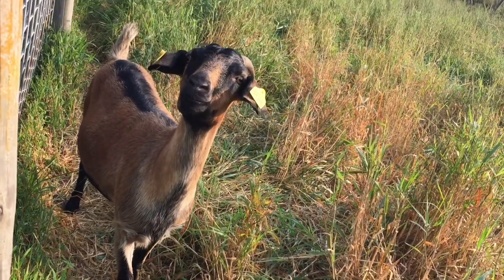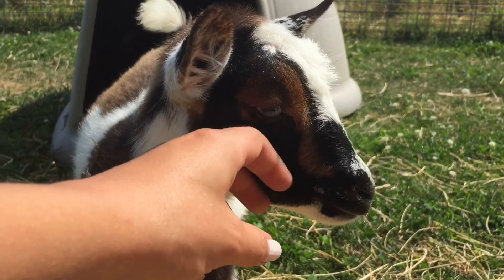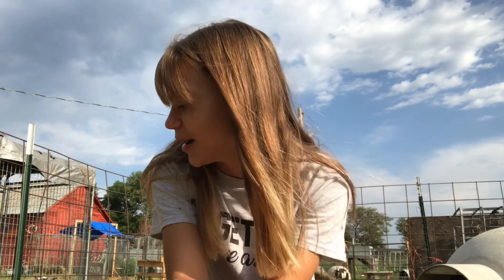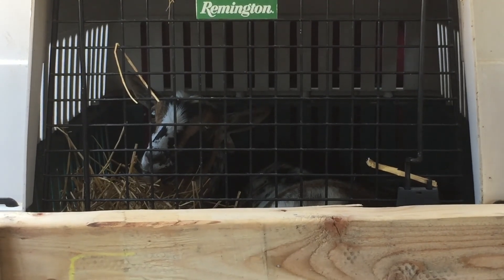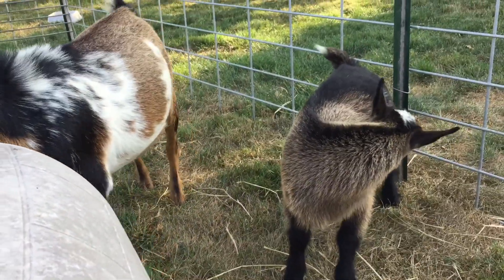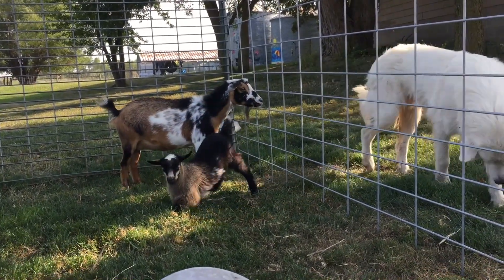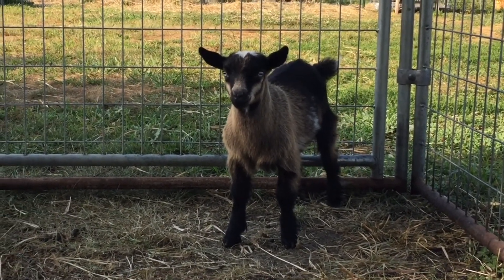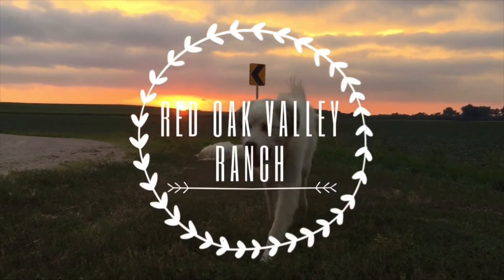Meet Our HANDSOME BLUE-EYED COU CLAIR Nigerian Dwarf BUCKLING